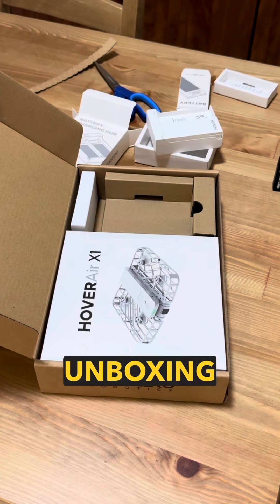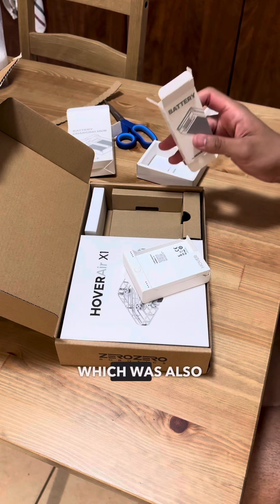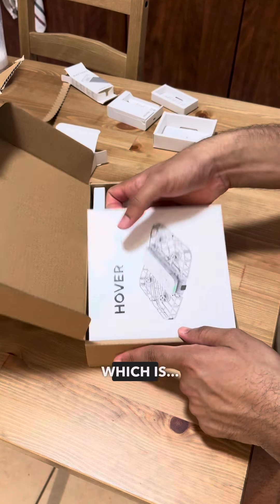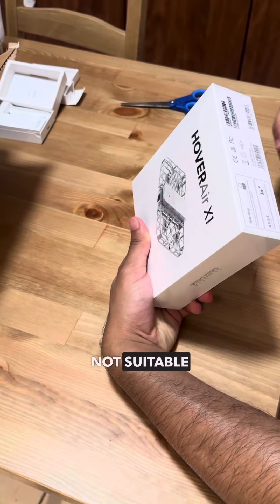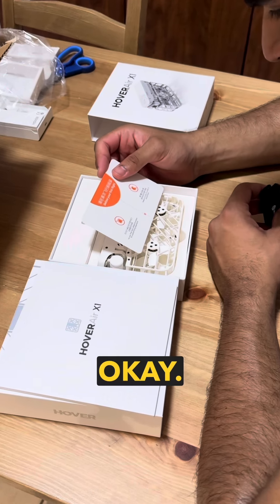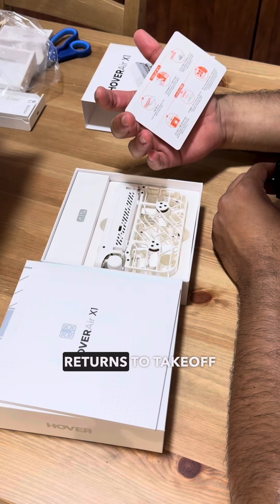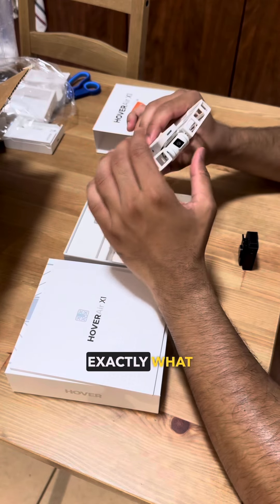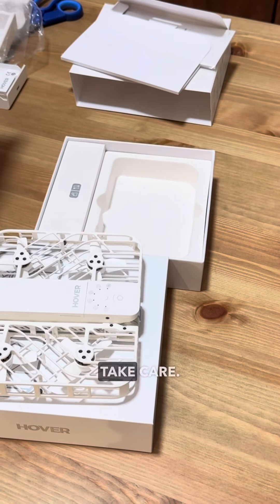Unboxing this CRAZY 125g Autonomous Drone! Guess the price?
SDK unboxes a small drone that follows you! It's the Hover Air X1.